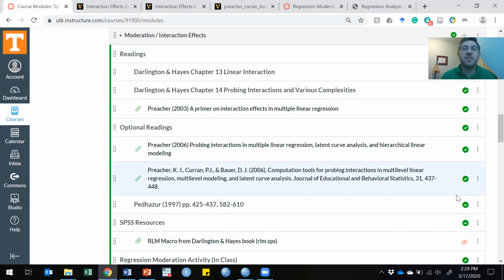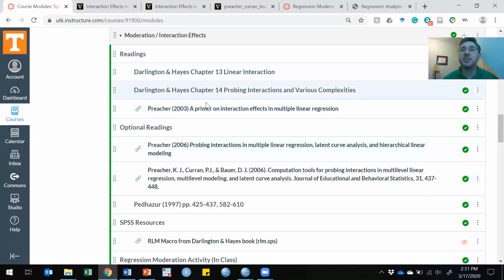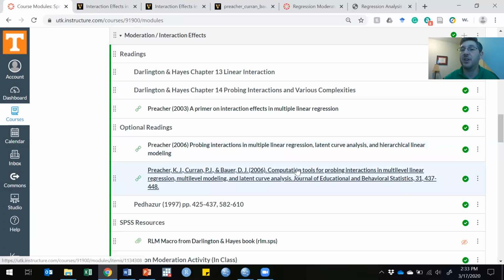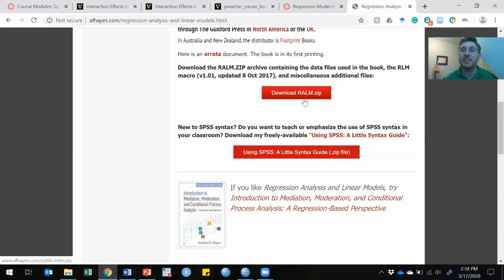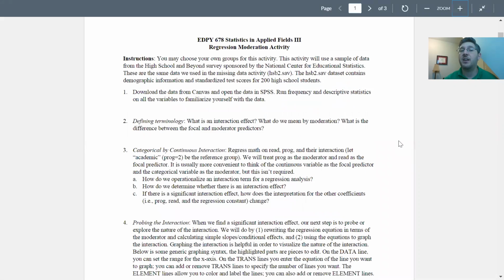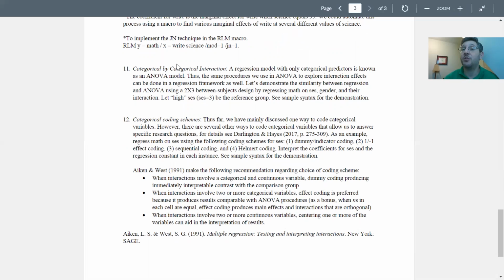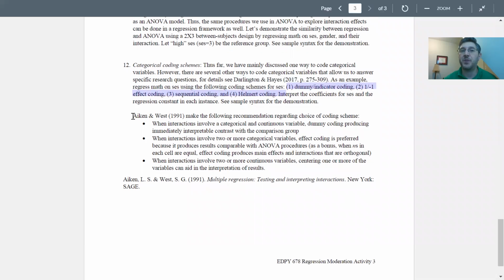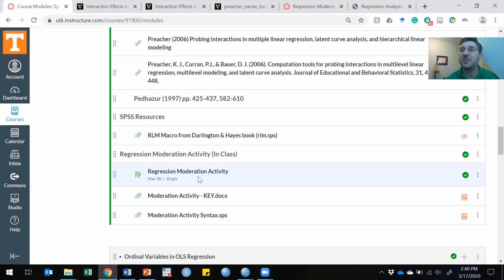EDPY 678 Moderation Overview